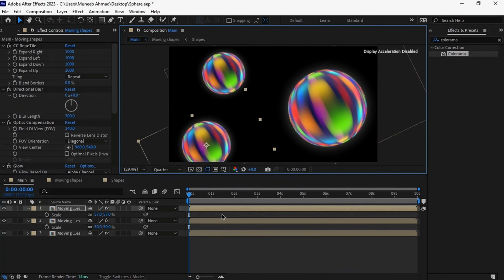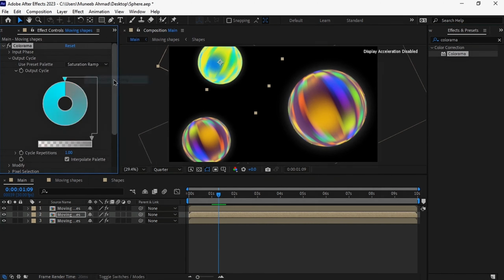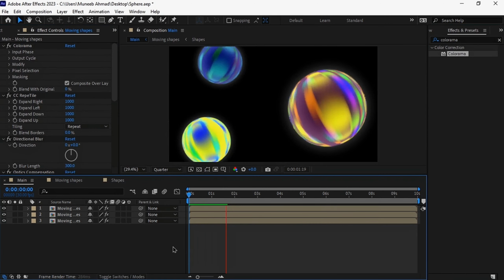Making 3D SPHERES in After Effects | After Effects Tutorial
Thanks a lot for supporting me😊